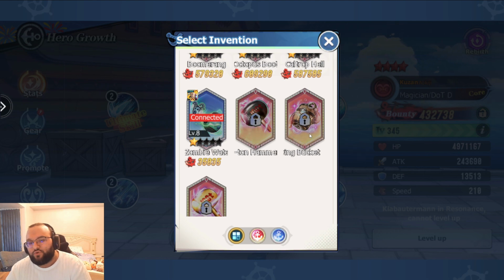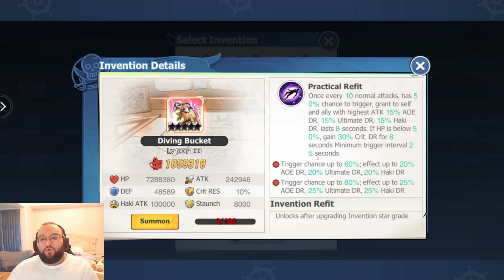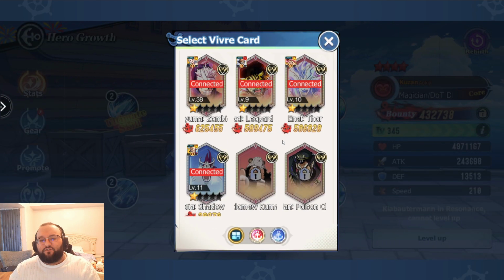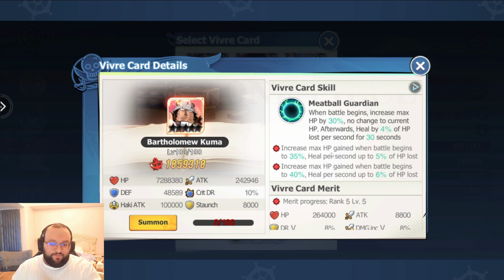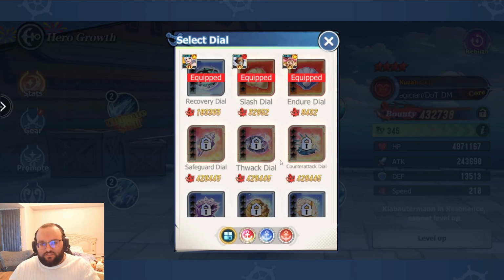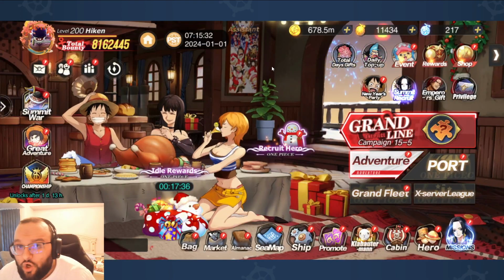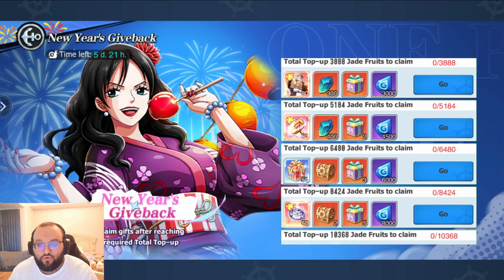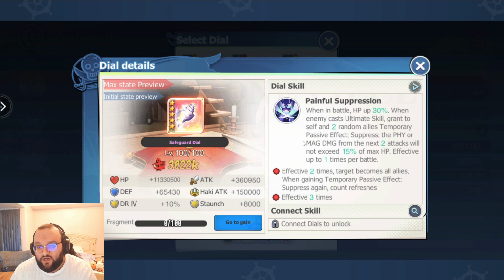Voyage of the Four Seas - New invention and Vivre card!